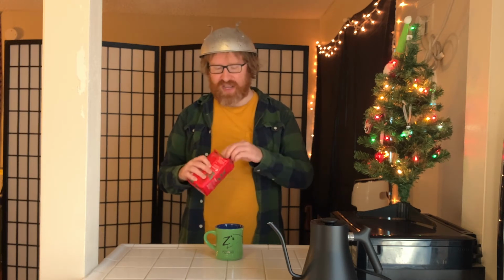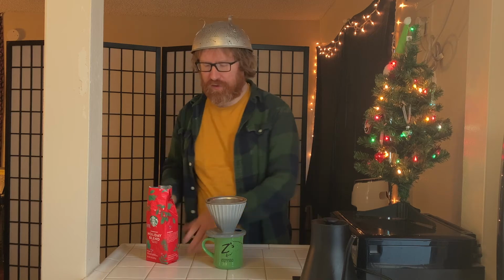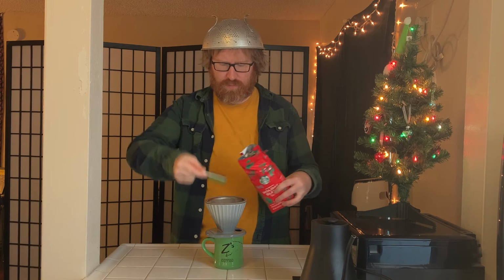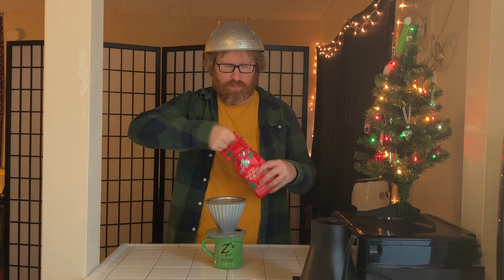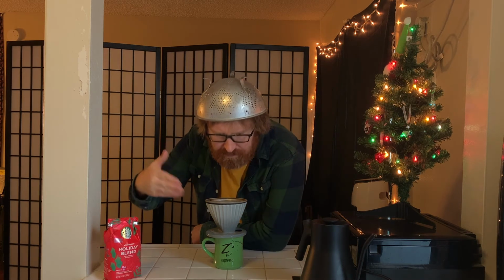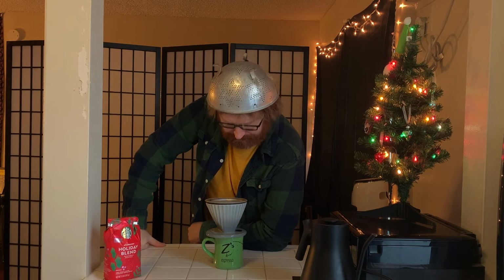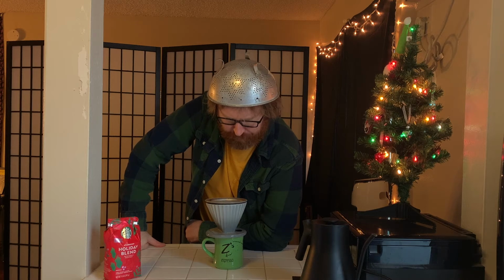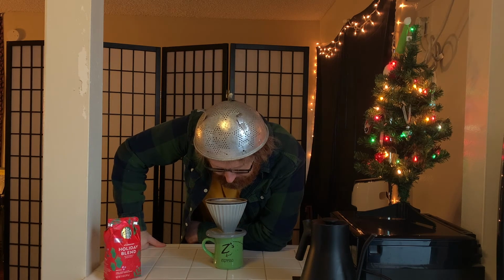Java Junkies - Starbucks Holiday Blend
Java Junkies Episode 6: Starbucks Holiday Blend.  Join us every Monday at 8 AM Pacific as Scotty V. tries a different coffee and gives tasting notes and opinions.

Hosted, Directed, and Edited by Scott A. Vancil
Director of Photography: Scott A. Vancil